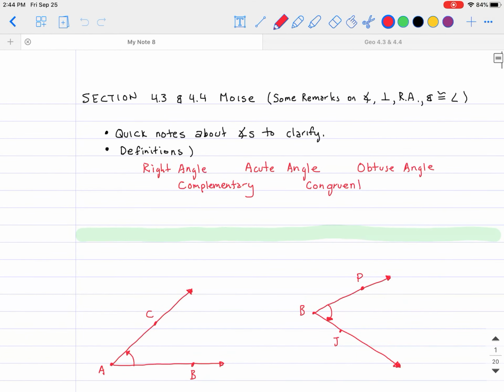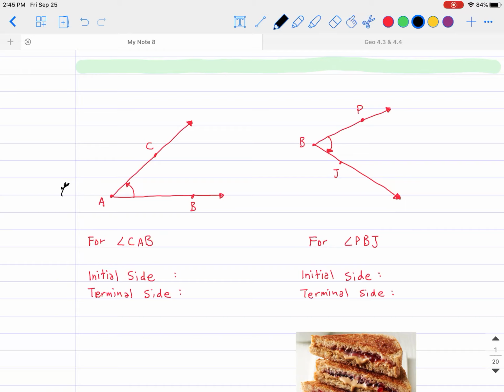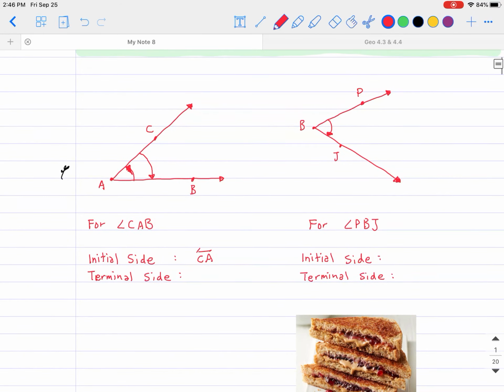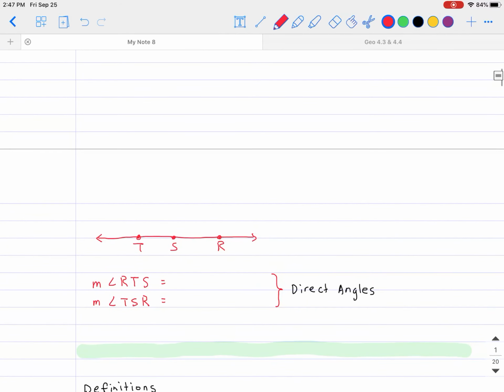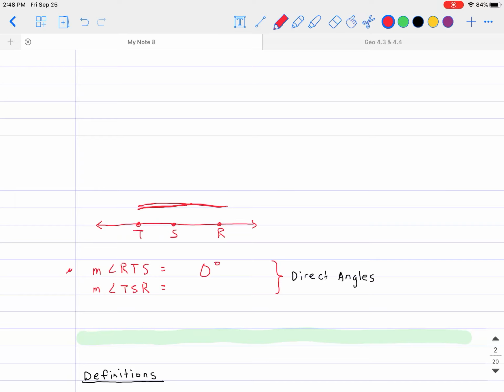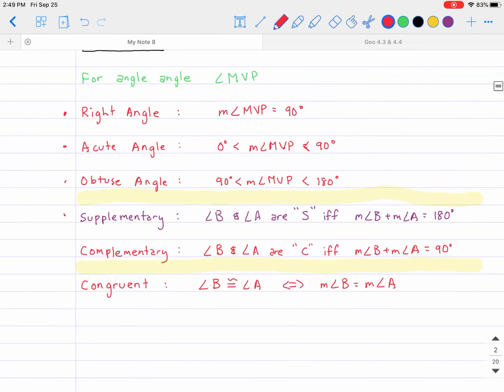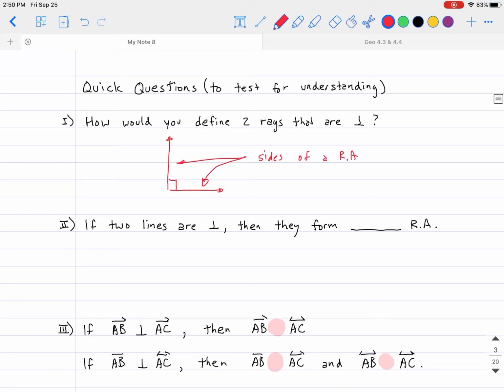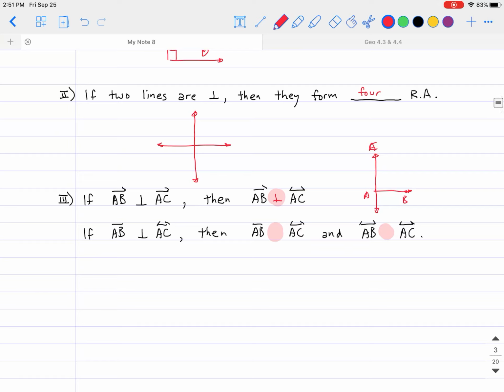Geometry: Moise 4.3&4.4 (Remarks on angles, perpendicular, and right angle)